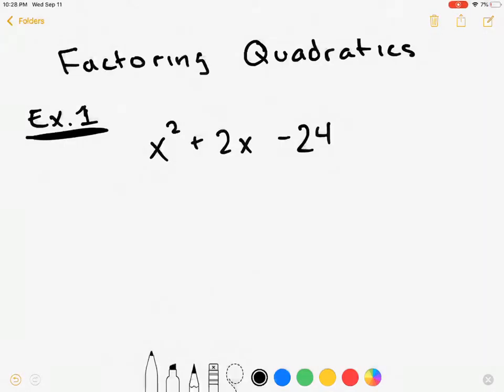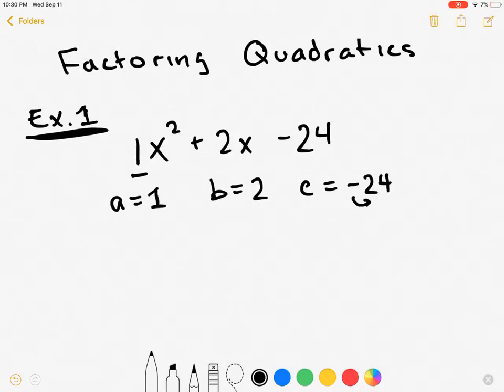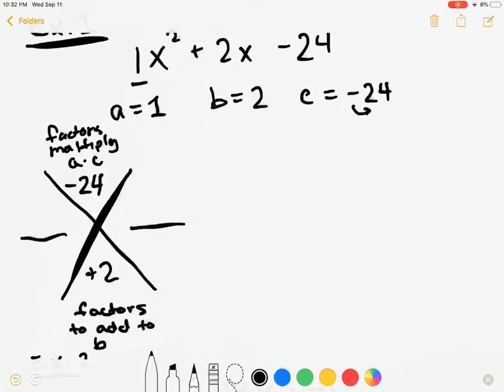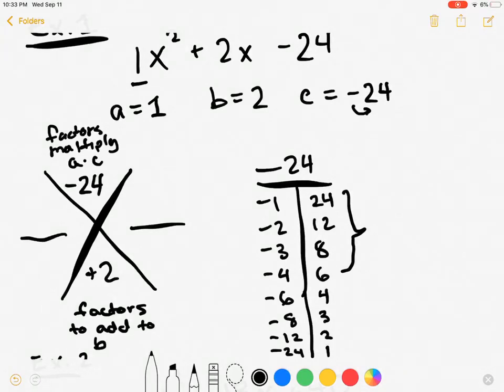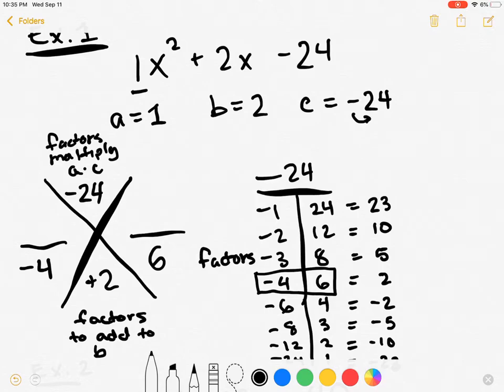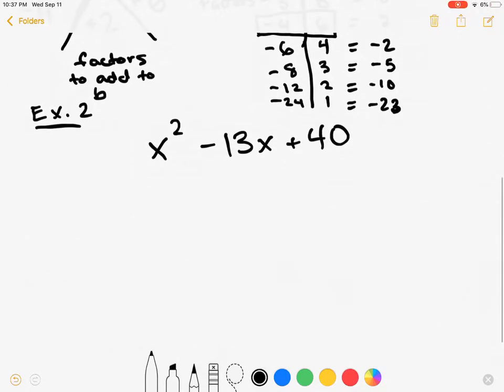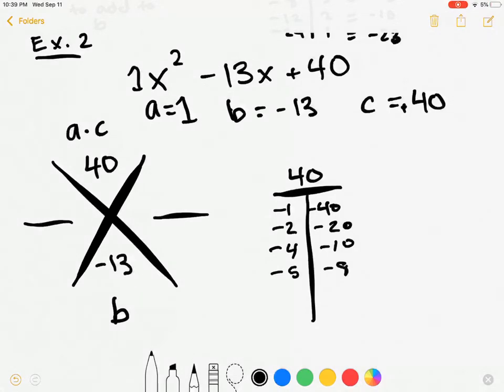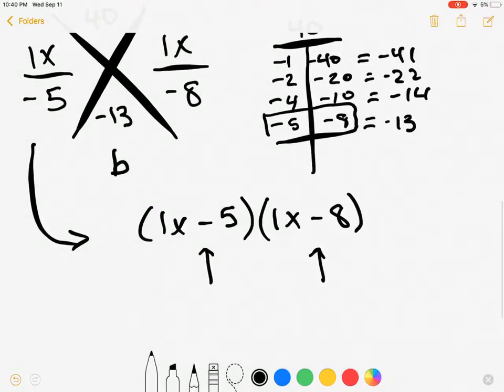Factoring Quadratics With a = 1